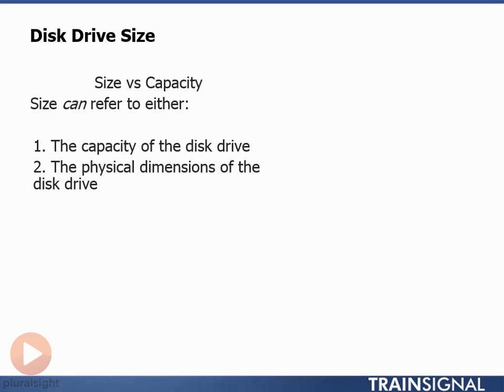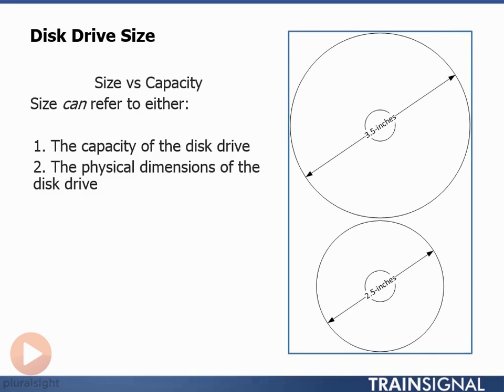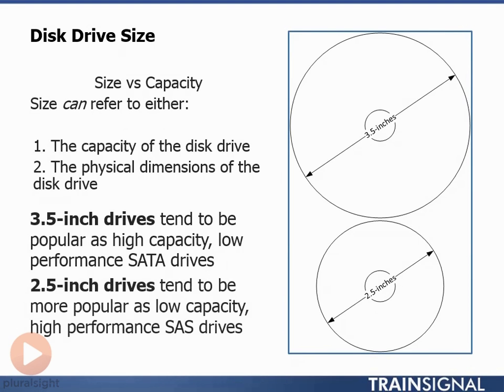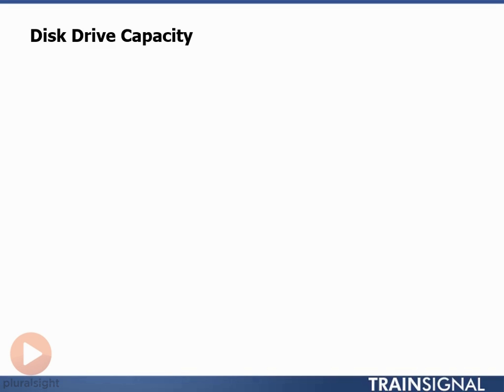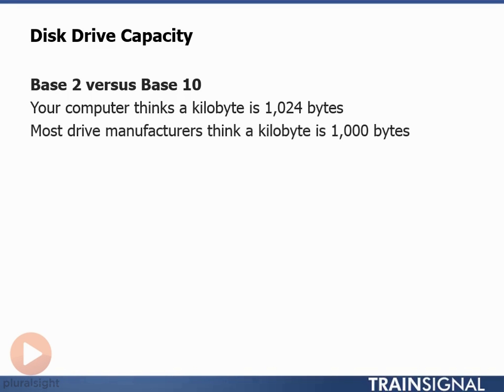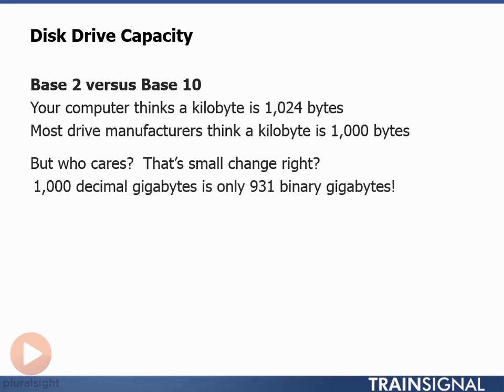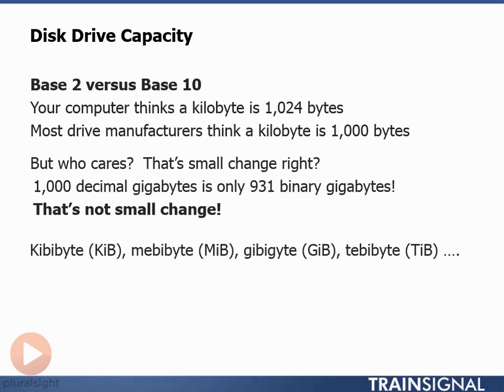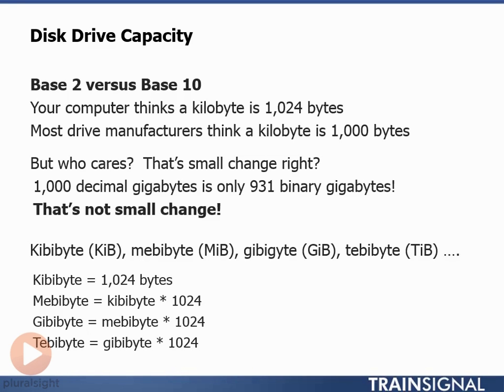CompTIA Storage+: disk drive physical size vs capacity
In this clip from CompTIA Storage+ Part 1: Storage Fundamentals, learn about disk drive sizes, and the difference between a disk drive's physical size and its capacity.